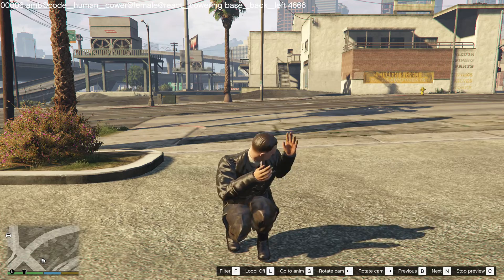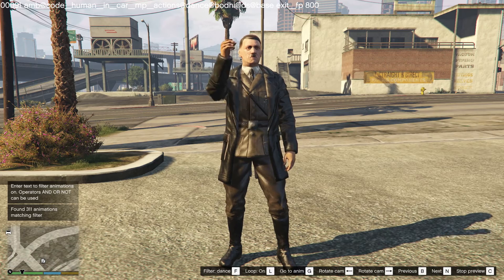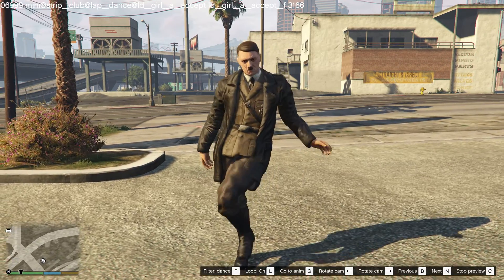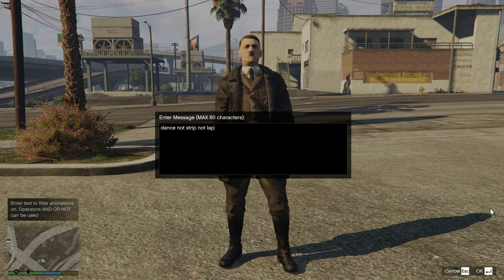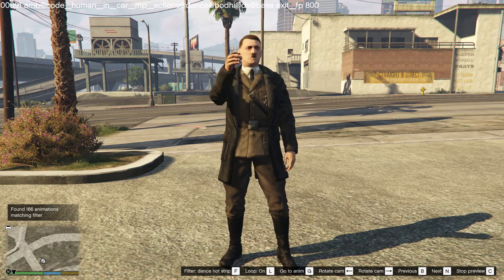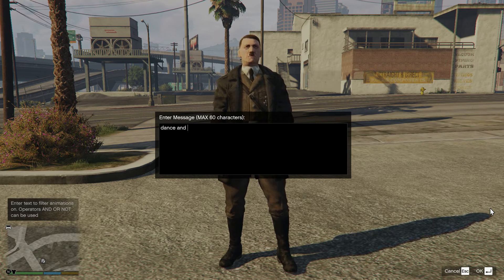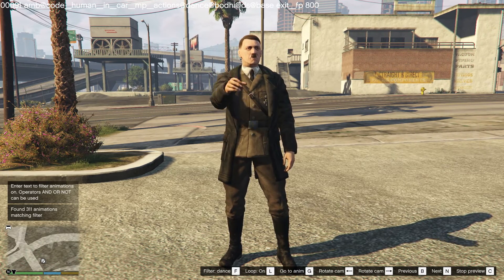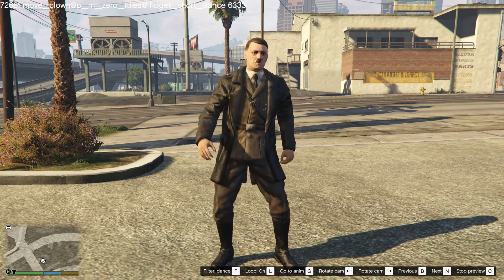SceneDirector 3.3 Beta1- Animation Search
The first feature for version 3.3 is animation search.
The animation preview has been revamp to help you find the right animation for your videos.

Use the filter functionality to search by keyword. You can use operator AND OR NOT. By default it uses the OR operator between words separated by space.

Feedback? Post comment or go to the discord channel